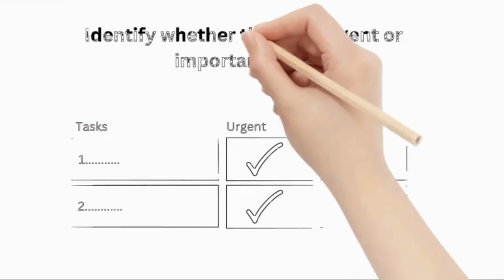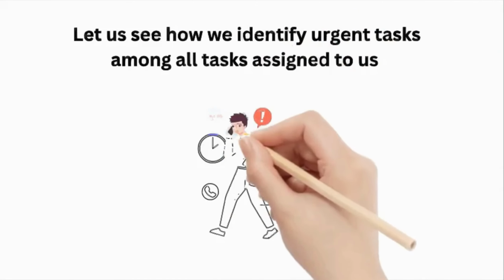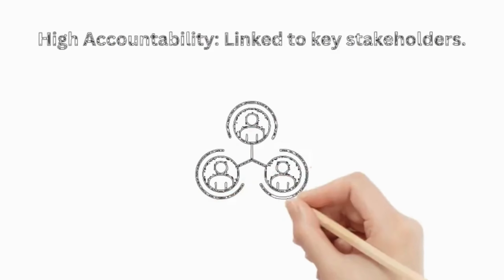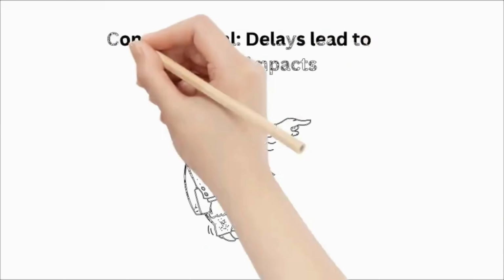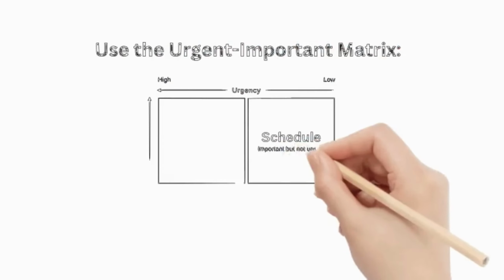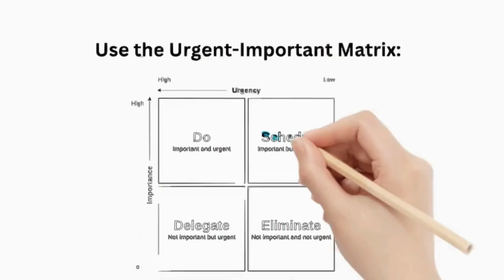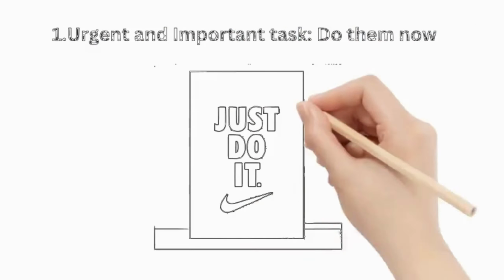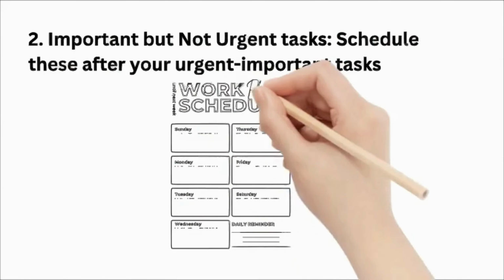How to Prioritize Tasks in 10 Seconds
Feeling overwhelmed by your to-do list? In this video, you'll learn a simple, powerful method to prioritize your tasks in just 10 seconds! With this easy-to-follow technique, you'll boost your productivity, stay focused, and tackle your most important tasks first—no stress required. Say goodbye to decision fatigue and hello to a clearer, more organized day!

What you'll learn:

A simple method to instantly assess your tasks
How to identify your most important priorities
Tips for staying focused and avoiding distractions
Don’t let your to-do list control you—take charge of your day in just 10 seconds! Watch now and start prioritizing like a pro.